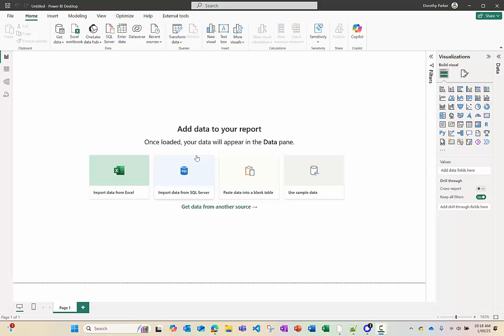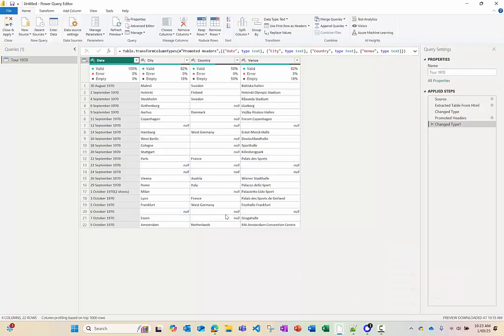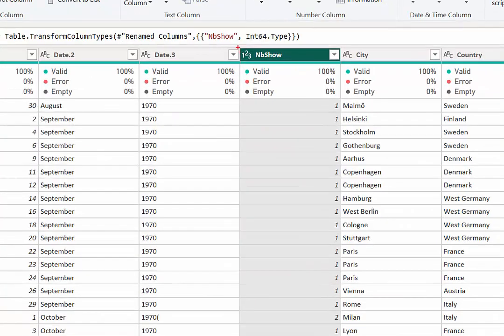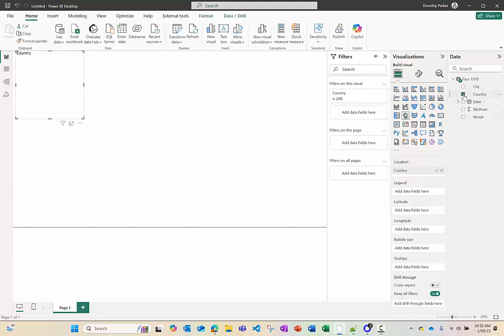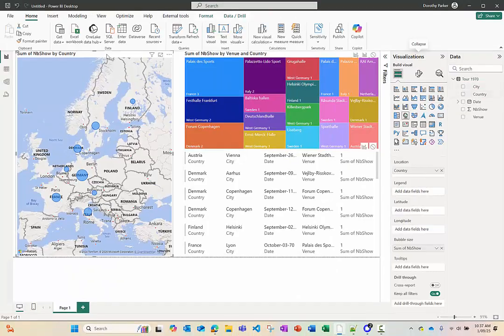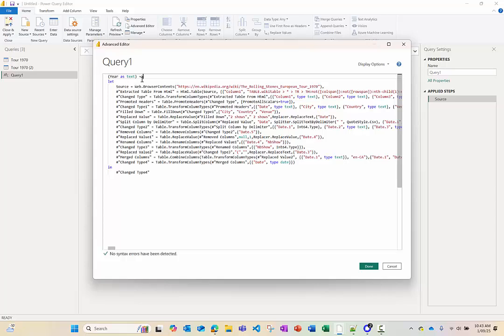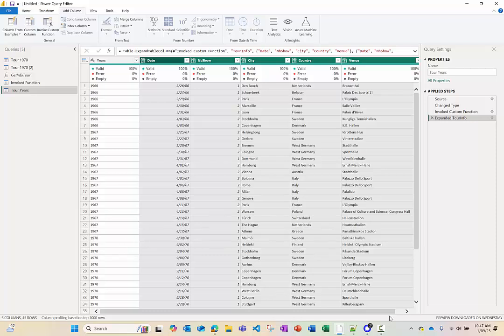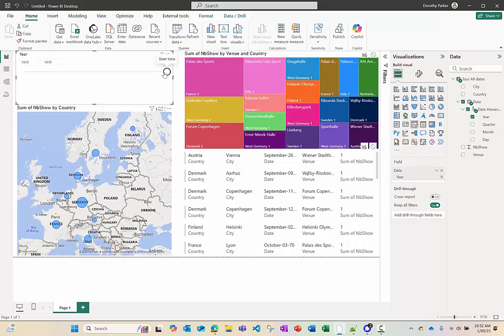CreateYourFirstReport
I used often to demoing Power BI Desktop and deliver presentation like "How to create your first report". Most of the time, this exercise has to be done under time constraint (between 30 and 35 minutes). So, I created a demo long time ago (in 2013 😅) and improve it based on customer feedback and new features shipped in the product.

Below, a link to the video to the last version of this video. If you watch this video, you will see that I'm focussing more on the "prepare and shape your data" phases than using visuals to create the report itself. I think if you have a good semantic model, report creation should be quite easy. And copilot can help to accelerate report creation too 😉.